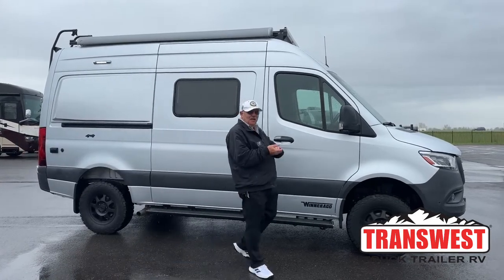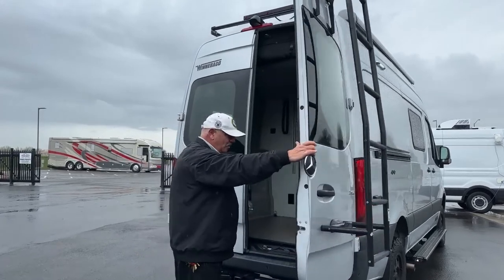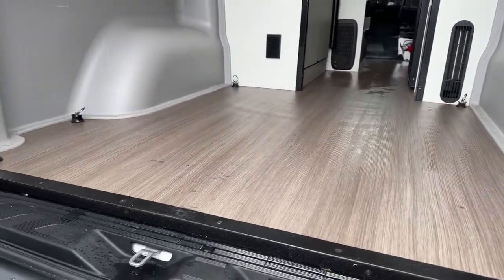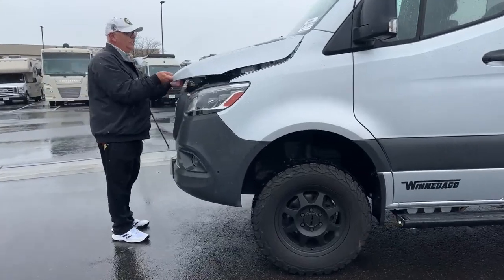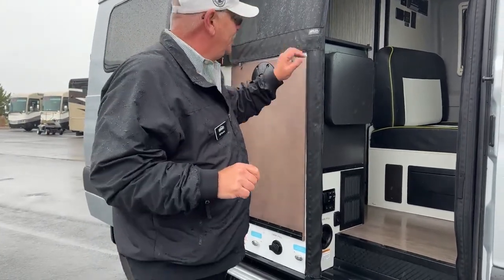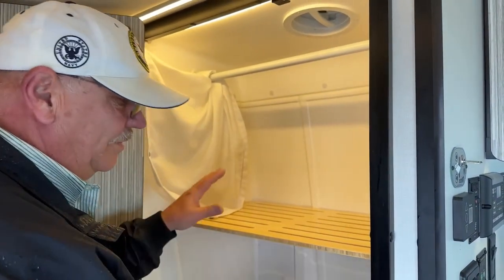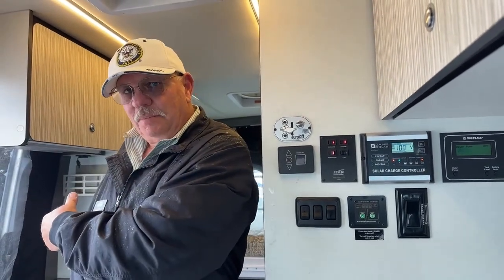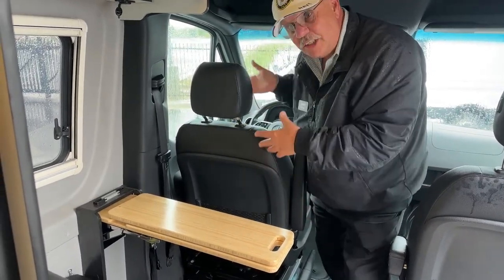Winnebago Revel 44E - 5U220109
BillHurtado is showing a 2020 Winnebago Revel 44E - 5U220109 Live at Transwest Truck Trailer RV of Frederick